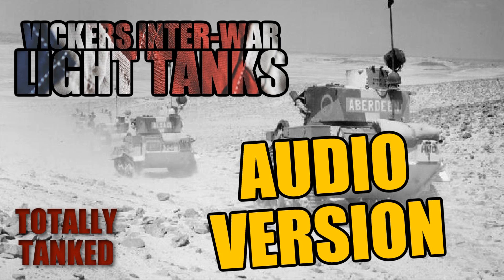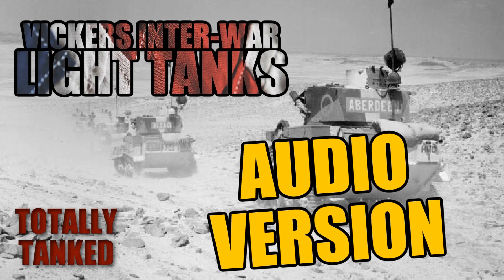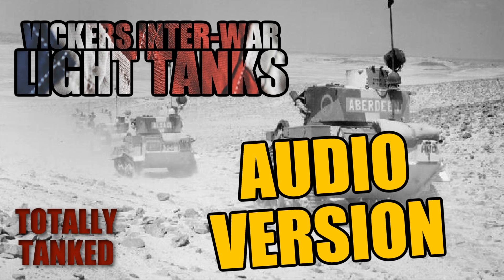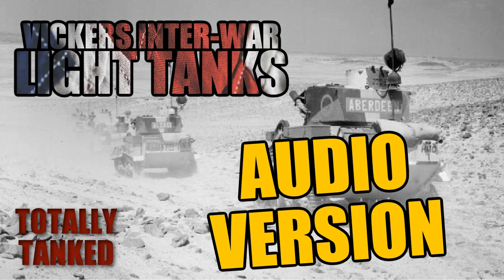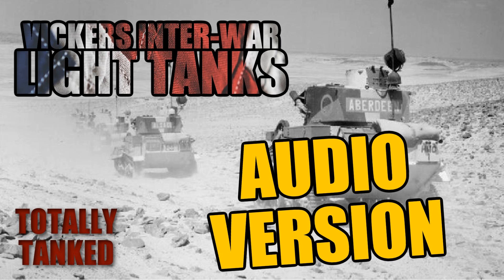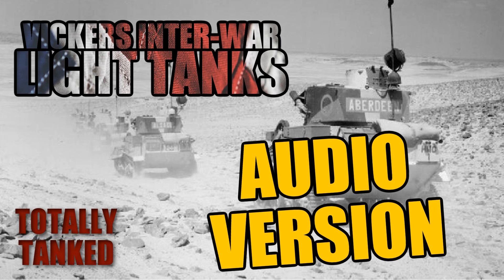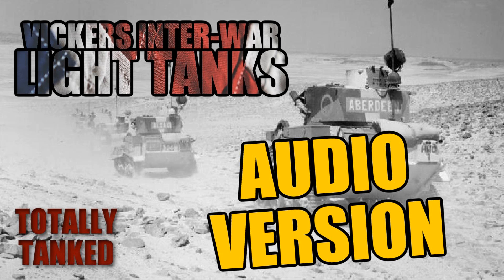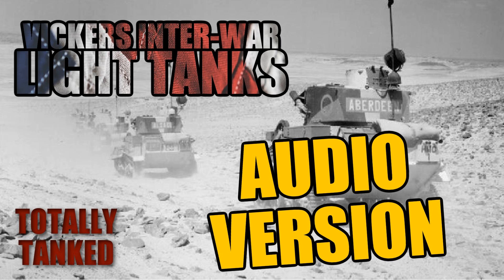38 - Vickers Inter-war Light Tanks. The training wheels of tanks - Audio Version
In this episode we explore the murky world of making tanks in an era of disarmament, how keeping the Vickers company alive meant teaching the world how to make tanks, and then we go on to explore more recent events with the AbramsX and what's going on in Ukraine.